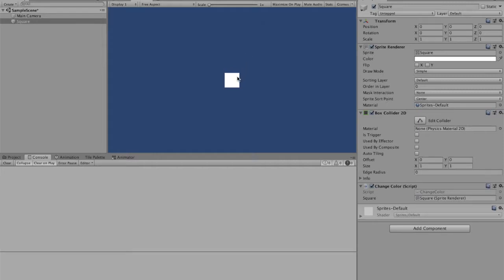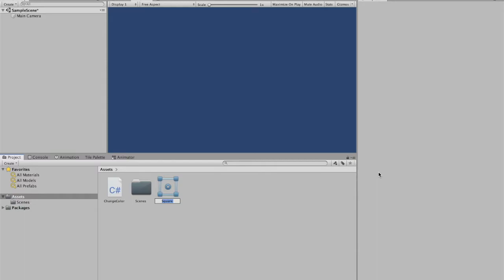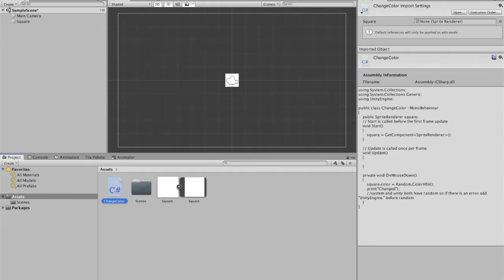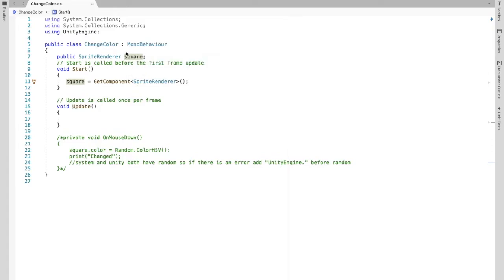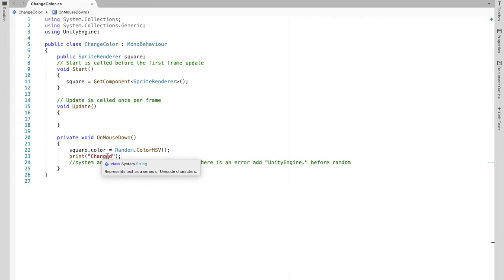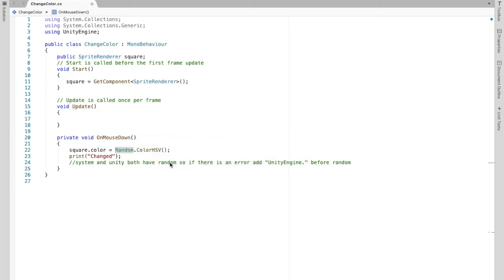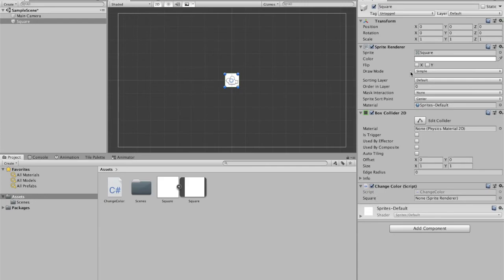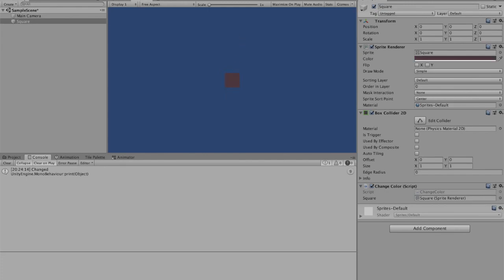Changing the Color of a Sprite Randomly When It Is Clicked in Unity 2D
This video demonstrates how to change the color of a sprite once it is clicked to a random color.